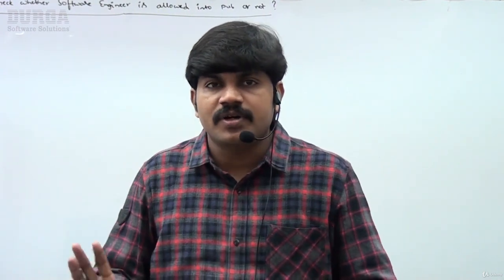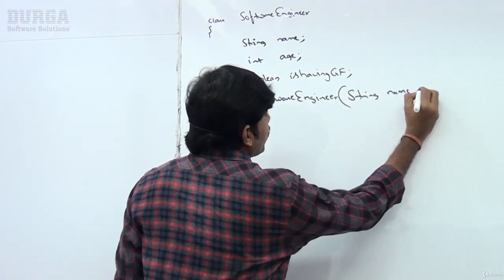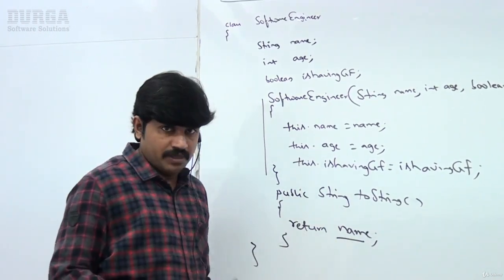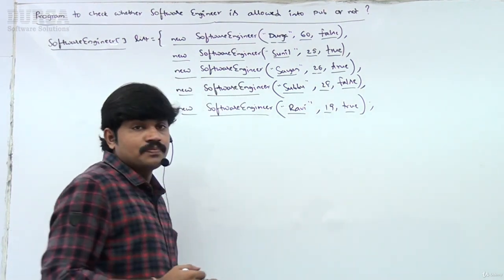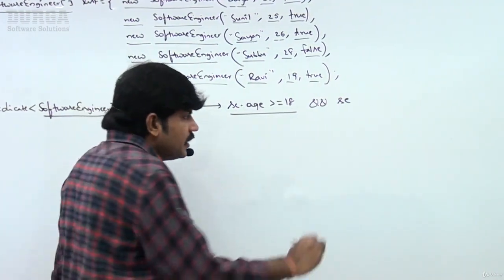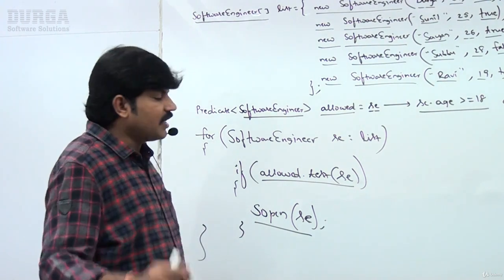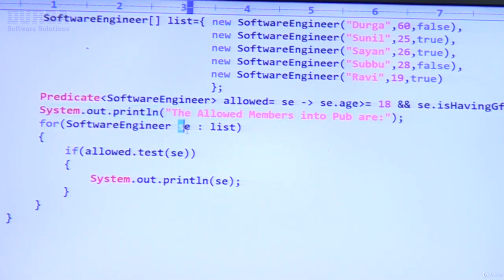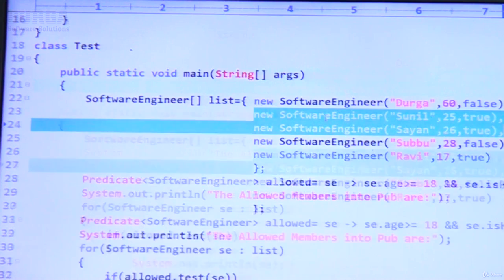34 program to check software engineering are allowed into pub or not